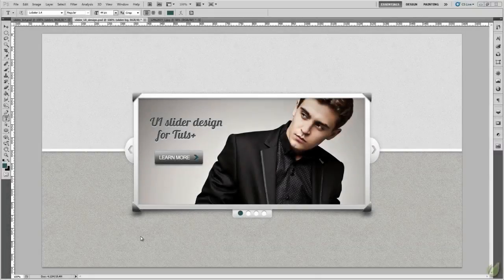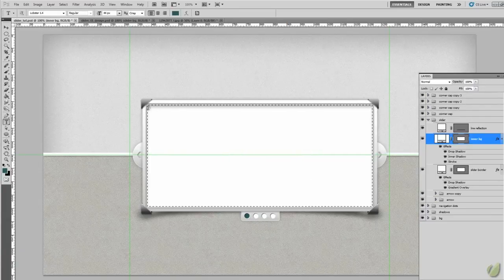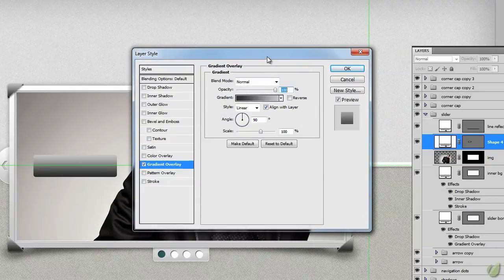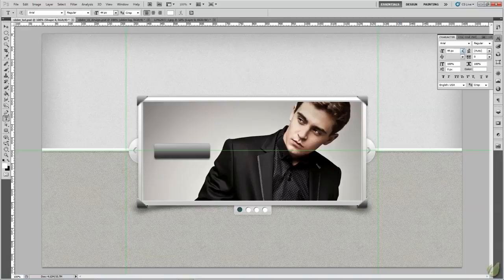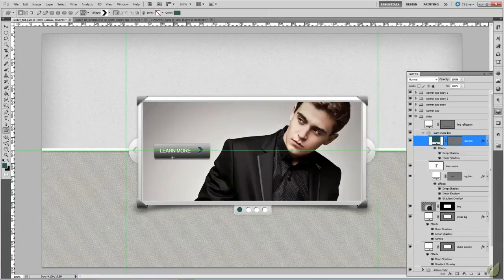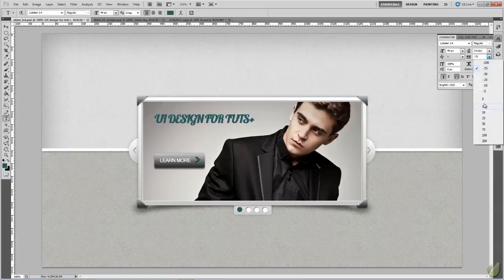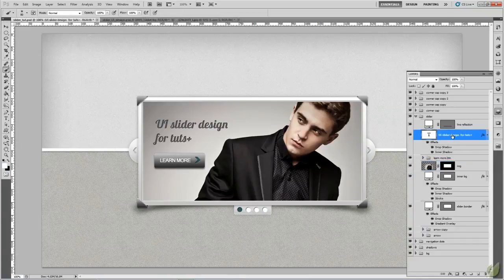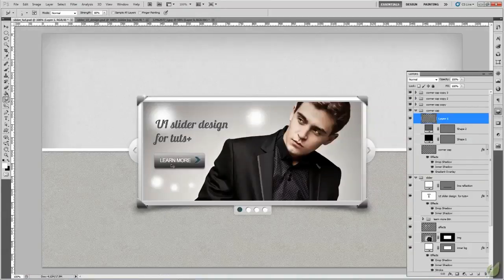13 part02 05